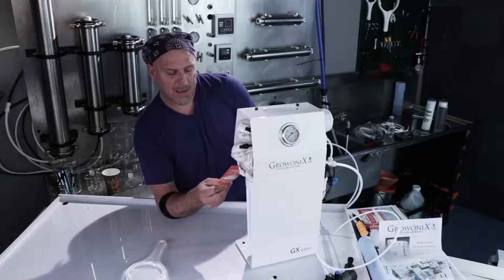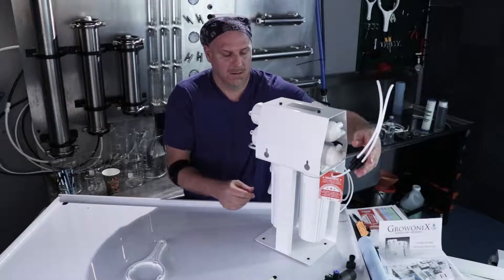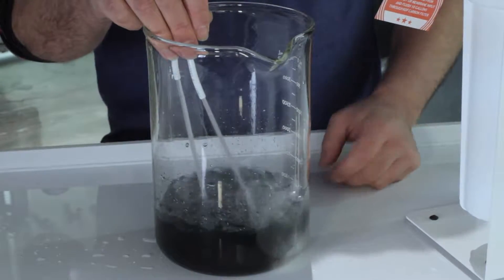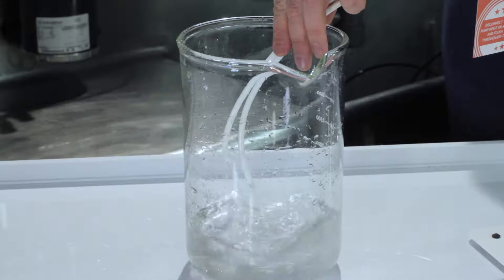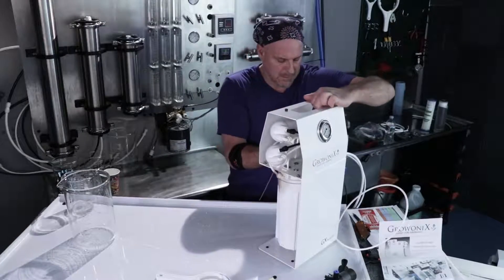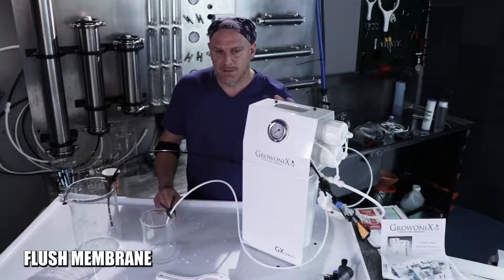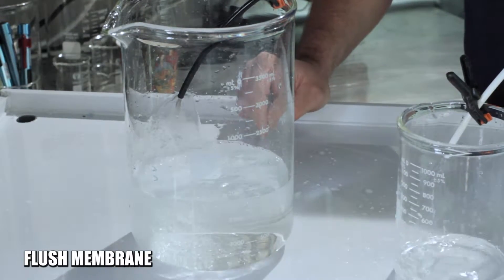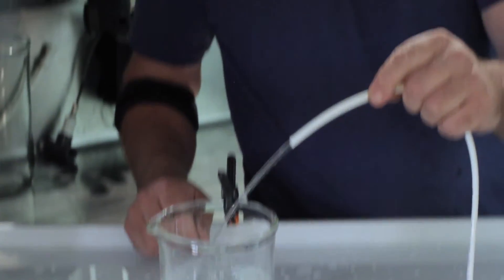GrowoniX GX300 & GX400: Flushing Filters & Initial Start up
Growonix founder/designer Lain Winncki shows how to flush filters how to do an initial start up on a GX-400.

The Growonix GX400 is designed to flow 17 gallons per hour of pure RO water, with an astounding 2:1 ratio. High flow rates and water savings have never before been seen in a package so affordable and durable. Utilizing the most efficient membrane technology in the world, built with dual o-ring fittings, wrapped in our patented GX Series bracketing system, and equipped with a stainless steel liquid filled pressure gauge, the GX400 is a staple in every garden.

A manual flush valve allows you to clean the membrane, purging out pollutants that could otherwise add buildup to the system. Flushing adds considerable life to the membrane as well.

For those who demand even more performance, the GX400 can be used with a booster pump, raising the system pressure to 80psi, increasing the gallon per day output.

The strategy behind the GX Series is simply to make the highest quality, most efficient water filter, tuned specifically to meet the rigors of the industry. Each filter system is designed, hand built, and tested right here in the United States, using American made, top-of-the-line fittings and tubing. All components are housed in steel powder-coated brackets fabricated in sunny Los Angeles, California. The crown jewel of the GX Line is the Dow Membrane element, deliverling a consistant rejection of 98.5% at a 1:1 ratio. No matter how big or small your water production needs are, the GX Line has a solution for you.